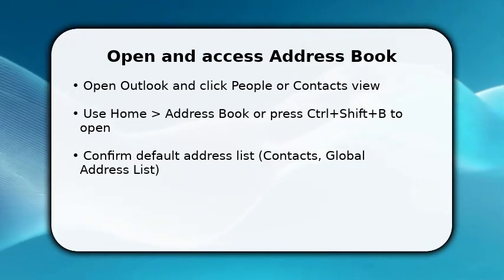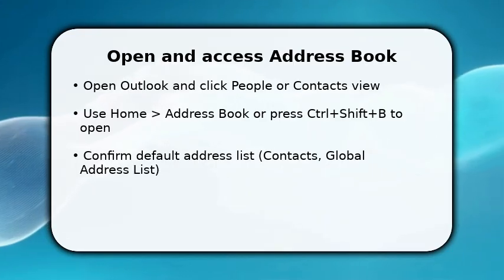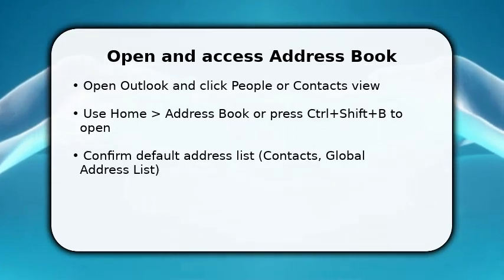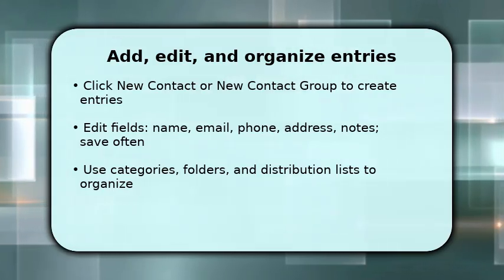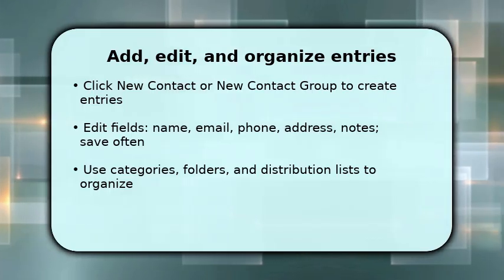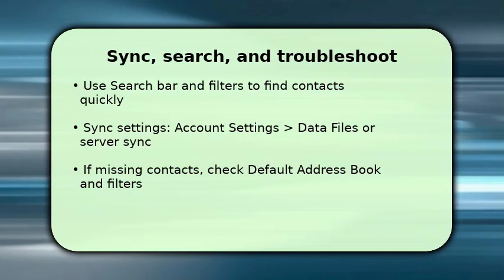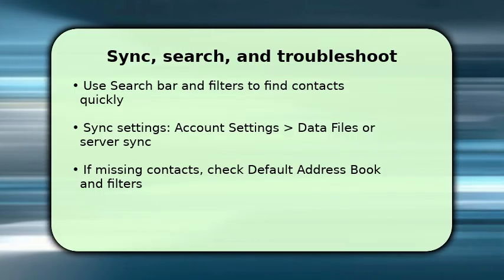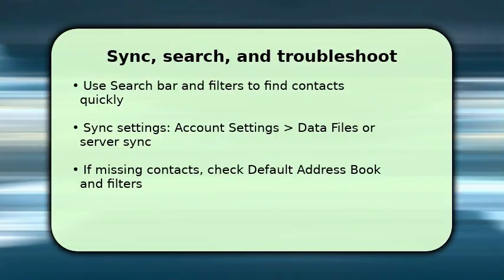How to Use Outlook Address Book - Step by Step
How to Use Outlook Address Book - Step by Step | 🔒 Surfshark VPN Deal — Stay private and secure. $1.99/mo + 3 Months Free ▸

Learn the step-by extricate process of using Outlook's address book with our comprehensive guide. Master adding contacts, organizing your list, and syncing across devices for seamless communication.

Outlook Address Book, Add Contact in Outlook, Organize Email List, Sync Devices with Mail App, Use Microsoft Office Suite